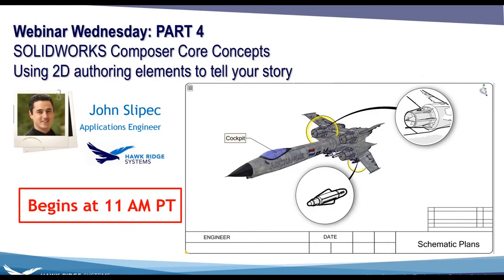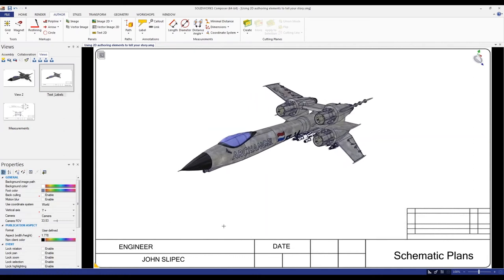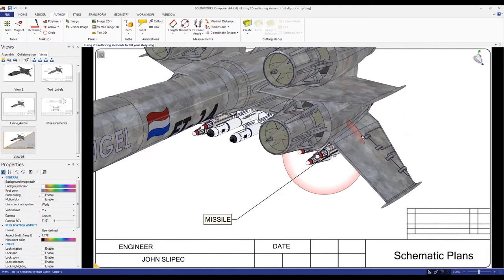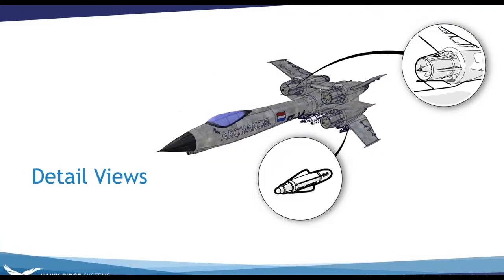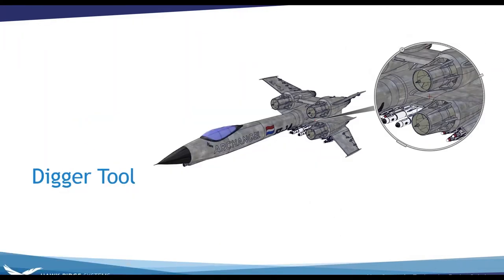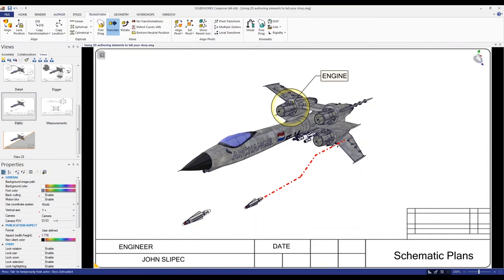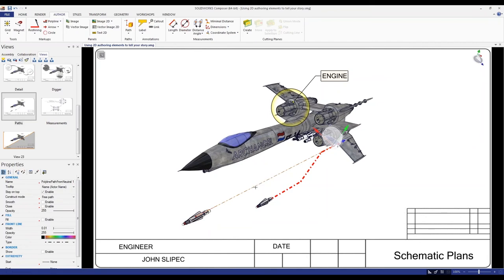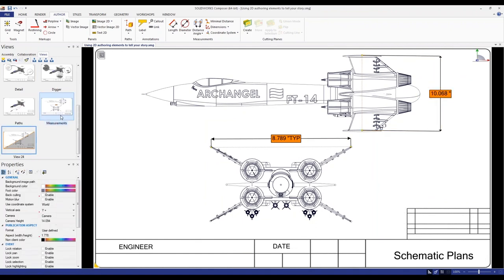SOLIDWORKS Composer Core Concepts: Using 2D Authoring Elements to Tell Your Story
Webinar Wednesday 9/13/2017: SOLIDWORKS Composer is a powerful tool for utilizing 3D CAD assets for documentation, animation and other visual deliverables. Getting off to the right start is critical for streamlined operations and seamless project updating. Join Applications Engineer, John Slipec, for our fourth installment of the Composer Core Concepts Series. In this webinar, John will cover best practices and pro-tips for creating, using and reusing 2D authoring elements such as annotations, arrows, exploded lines and images. These simple, yet powerful 2D elements can be used numerous times and can provide assistance to your 3D designs, clearly illustrating every step of the documentation. You will also learn how to leverage your 2D authoring elements to best tell your story in 3D.